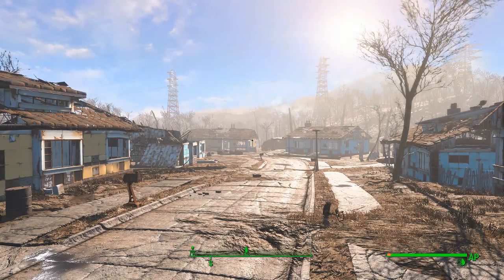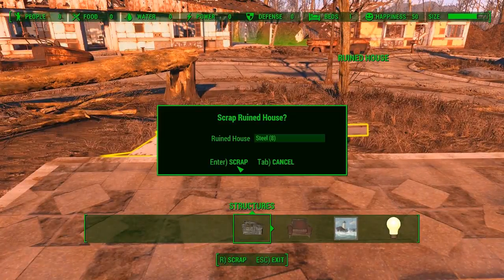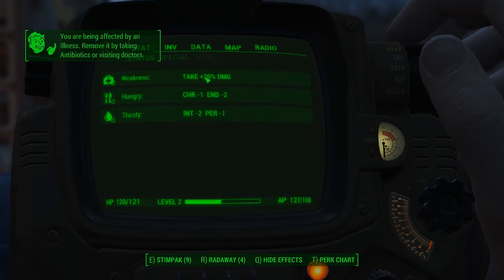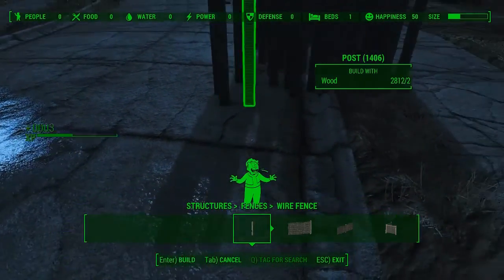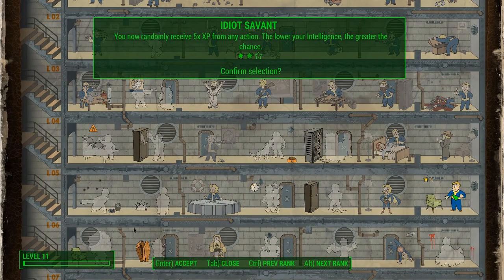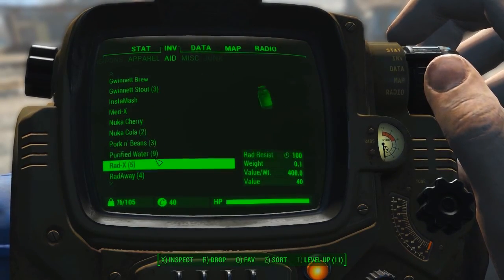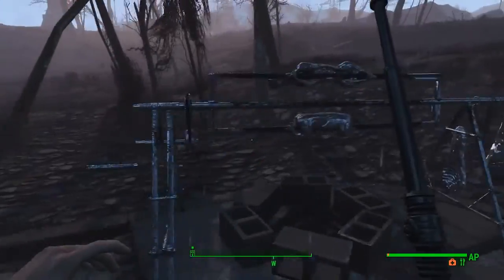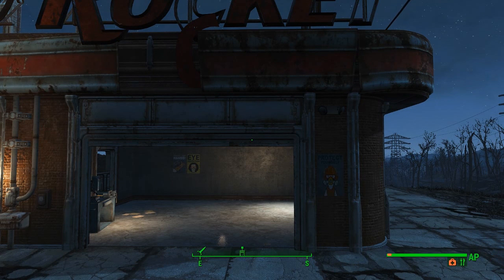Fallout 4 LEVEL 18+ Before Leaving Sanctuary GLITCHLESS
There are dozens of tutorials on YouTube about how to get easy XP in Fallout 4 that rely on a glitch that was patched a LONG time ago. Here's a unique case where the game mechanic that the glitch was based on has been optimized to still function at peak efficiency without using the patched glitch. This will never be patched, and it will always work.

Just a quick little note about the mentats. They are not necessary if you have level 3 and the hat, but in the case that you did not find that hat in Sanctuary they are very useful.